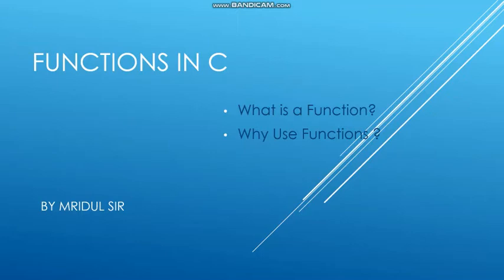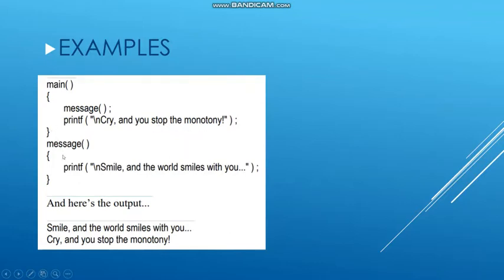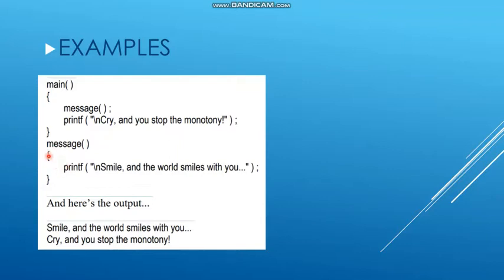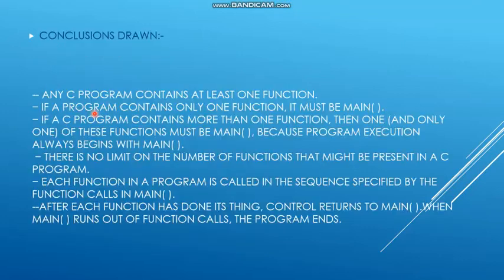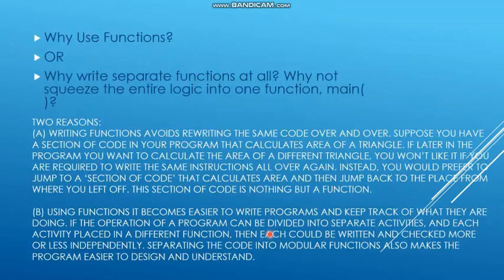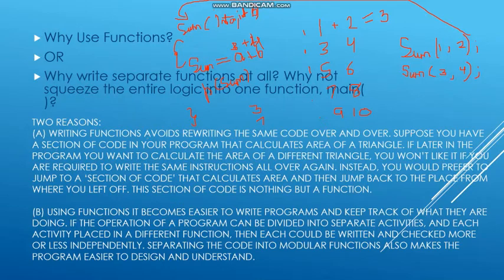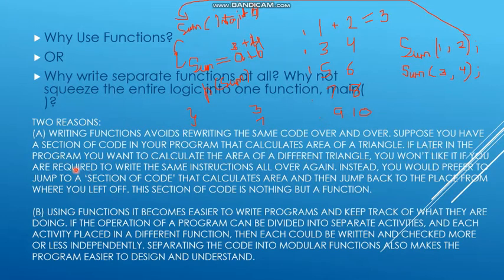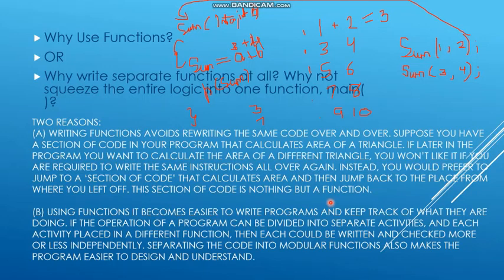Functions In C Basics (Part 1)|| C LANGUAGE TUTORIAL || WHY USE FUNCTION|| BY MRIDUL SIR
IN THIS VIDEO YOU WILL GET TO KNOW THAT WHAT IS THE FUNCTION AND WHAT ARE THE USES OF IT.